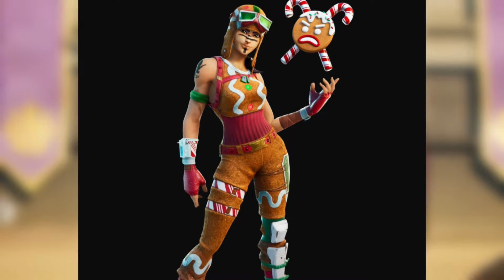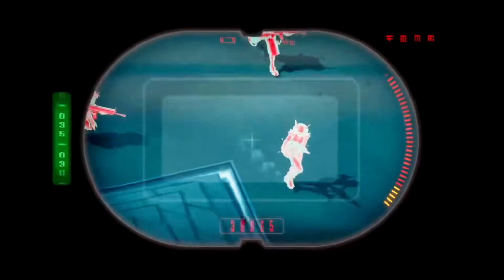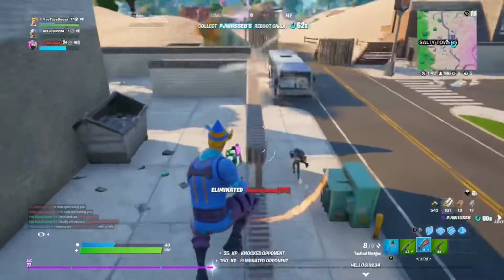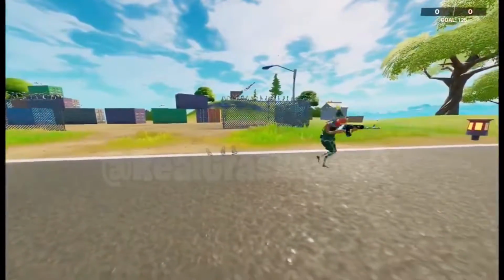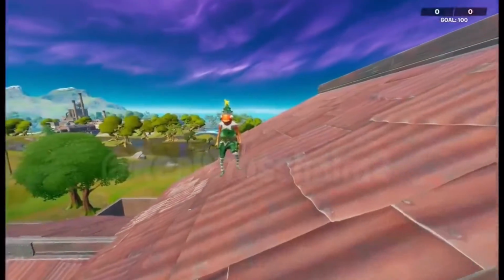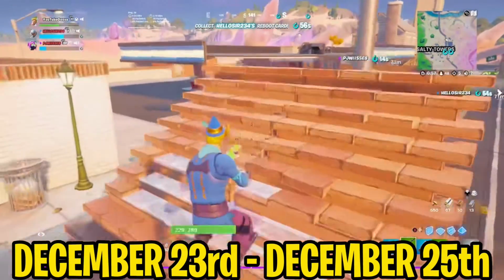How To Get NEW GINGERBREAD RAIDER SKIN In Fortnite Season 5! (New Gingerbread Renegade Raider Skin)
In this video I show how to get new gingerbread renegade raider skin in Fortnite Battle Royale. This video shows you Fortnite season 5 gingerbread raider, Fortnite new Christmas renegade raider skin, Fortnite Season 5, Fortnite Season 5 Skins, PS4, PS5, Xbox One, Xbox Series X, PC, Nintendo Switch & Mobile Devices (iOS + Android) for Chapter 2 Season 5. Enjoy the New Chapter 2 Season 5 Rewards & Items! Fortnite season 5 battle pass, how to unlock new Fortnite gingerbread renegade raider skin. Fortnite Chapter 2 Season 5.

✅6,000
✅7,000
✅8,000
✅9,000
✅10,00

SOCIAL MEDIA’S
🎮Xbox Gamertag: YouTubeDoova
✔️Epic Username: YT Doova

It is only a recommendation! For more information on giveaways, please refer to youtube’s contest policies

Video uploaded & owned by Doova (PG, Family Friendly + No Swearing!)